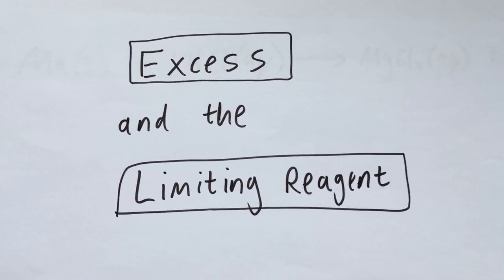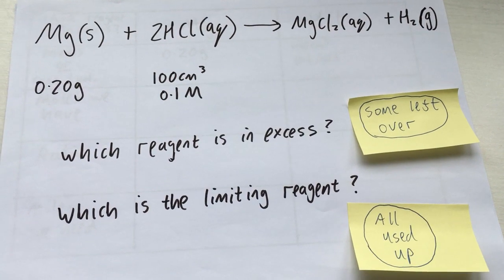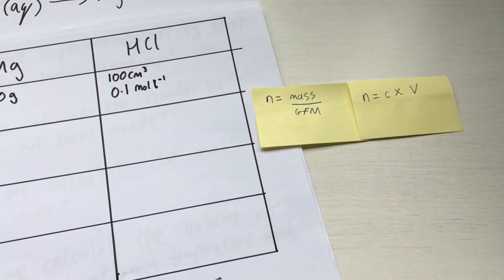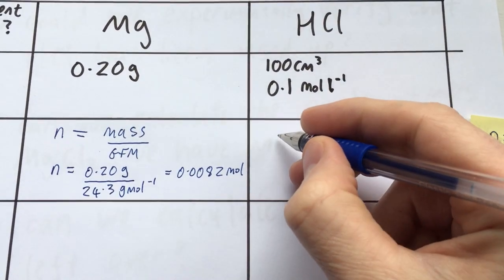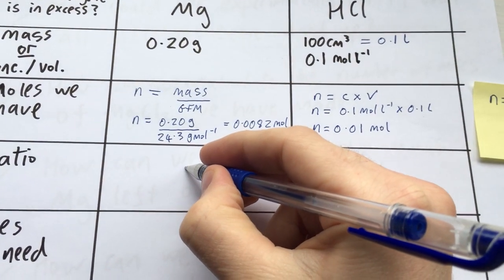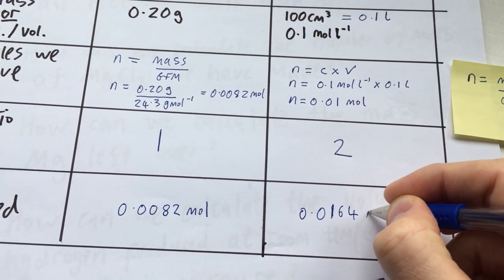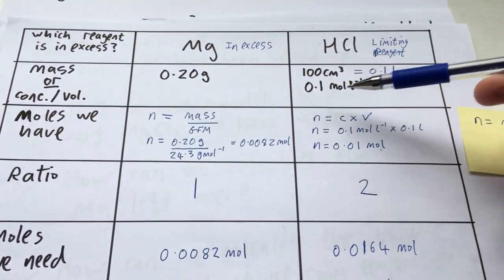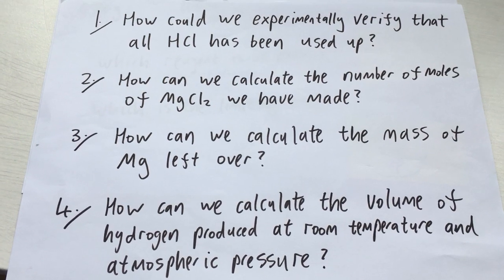Excess and the Limiting Reactant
A short explanation of excess and the limiting reagent in chemical reactions, with an example calculation and some questions to follow. Aimed at those preparing for the SQA Higher qualification.

NOTE: throughout the video I use the words reagent and reactant interchangeably. I should have used the word reactant throughout.